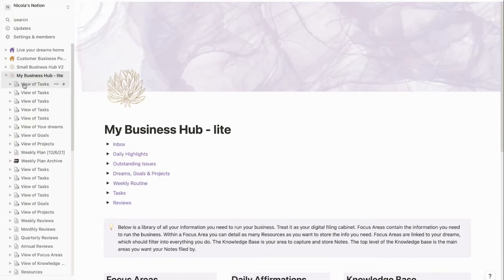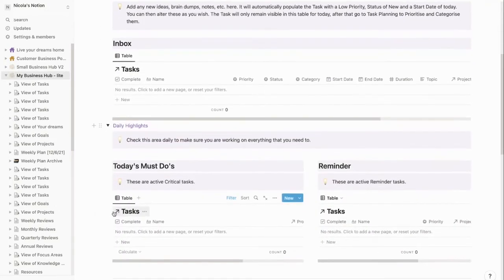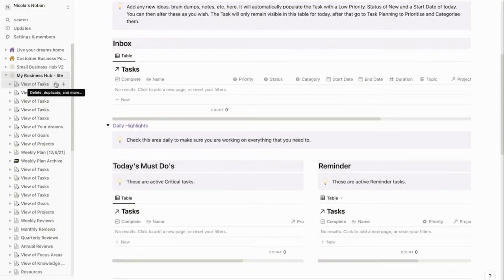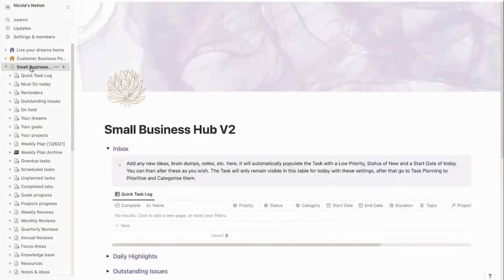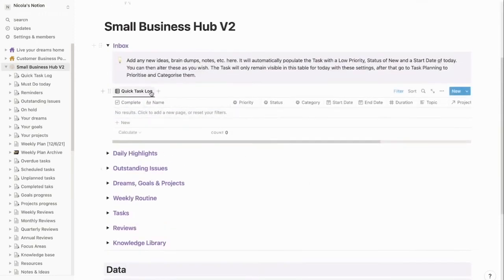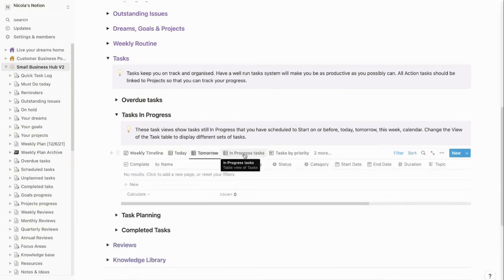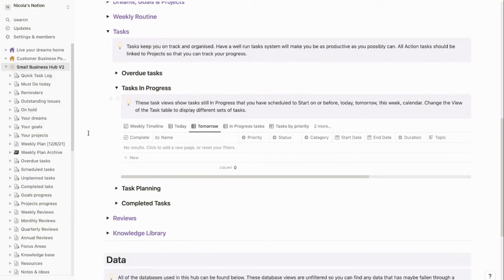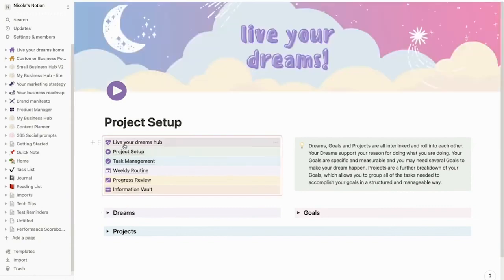Latest Notion updates that will make your life easier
Keep up with the latest and greatest from Notion! In this video, we'll show you all of the new updates and features that have been released. Stay ahead of the curve and learn about everything that's new in Notion. Watch now!

INSTAGRAM » @thewebpixiehq
FACEBOOK » @thewebpixiehq